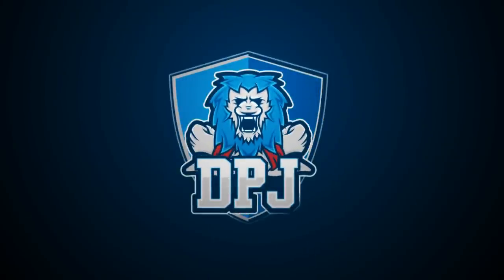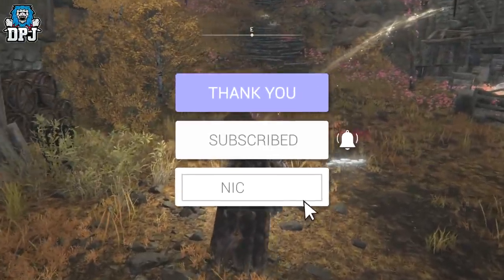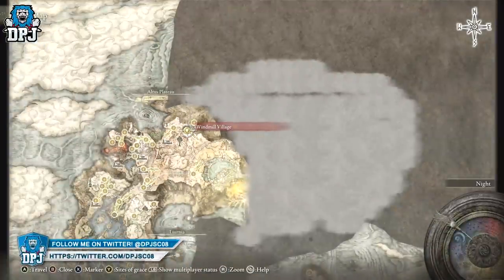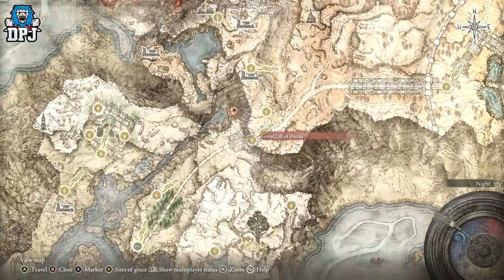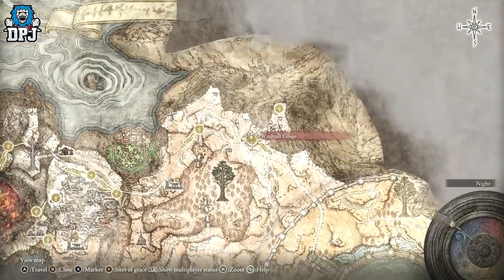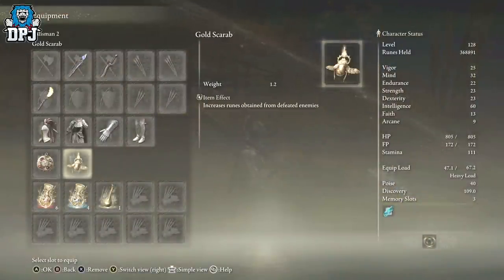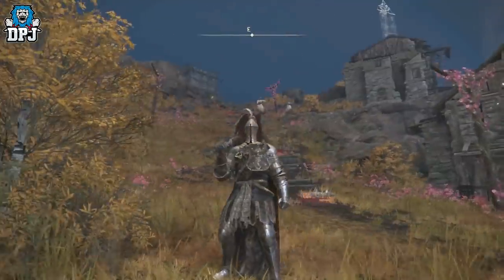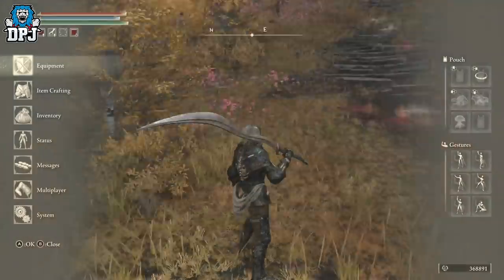Elden Ring: Best ALL Player Level RUNE FARM - 100000s Per Hour EASY - Tips & Tricks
A better version of the Elden Ring rune farm video I posted yesterday.